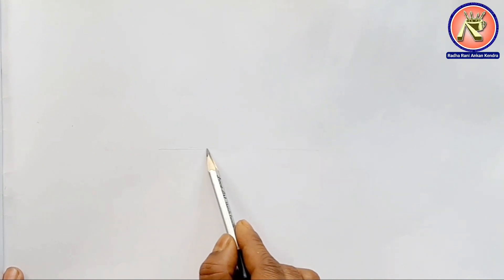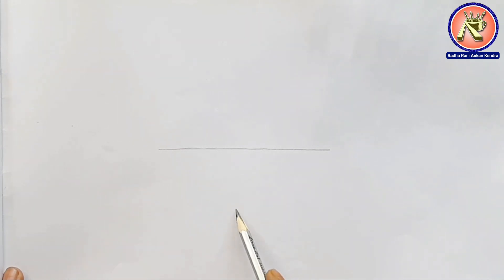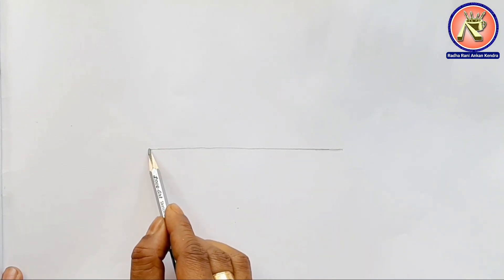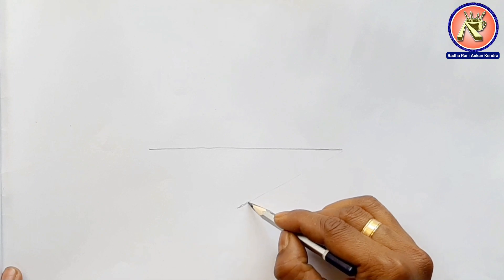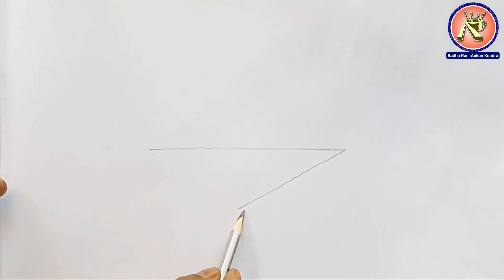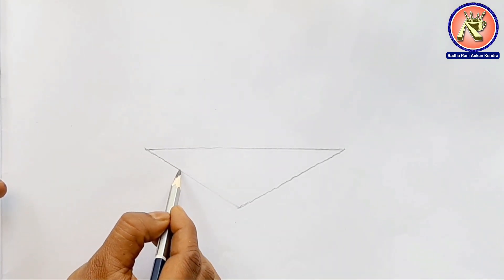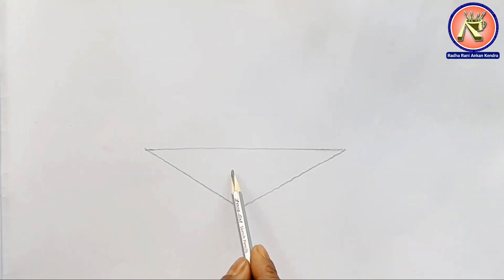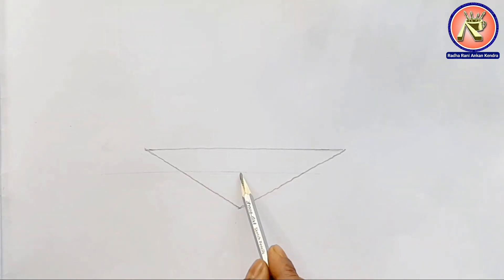How To Draw Boat With Pastel Color